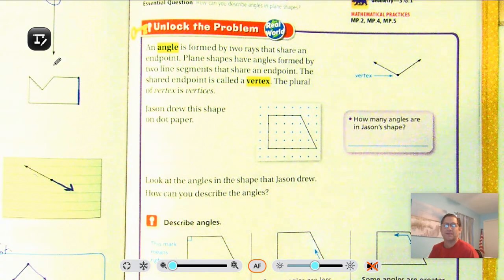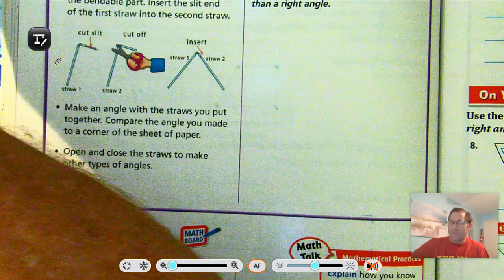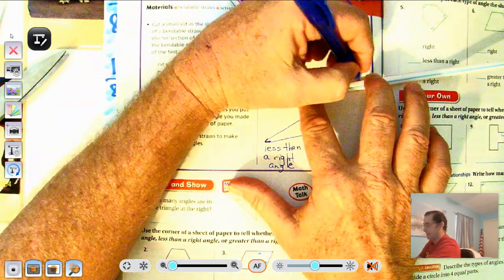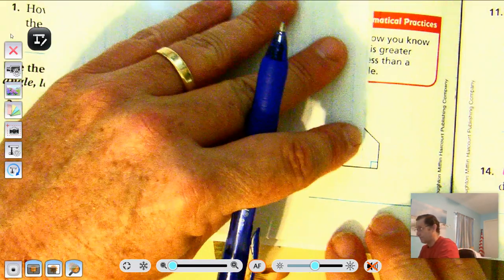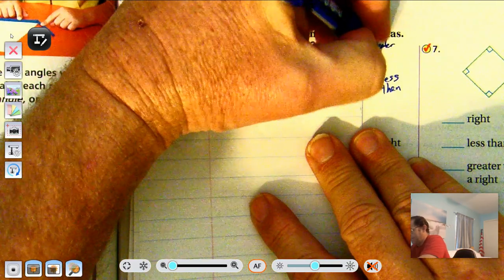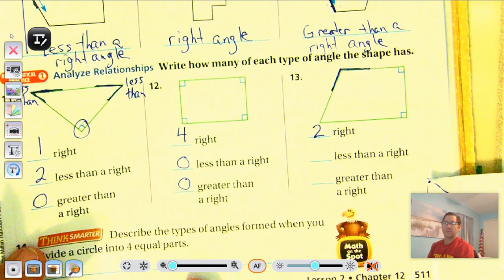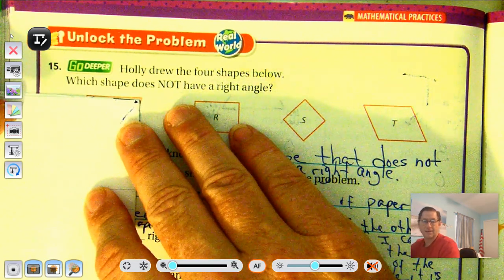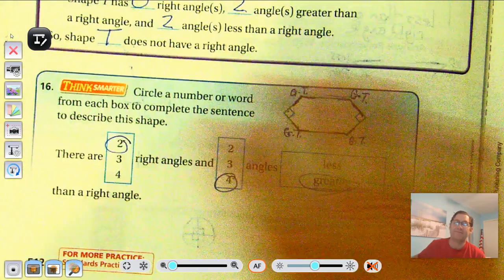3rd grade GO Math: Lesson 12.2 Describe Angles in Plane Shapes pages 509-512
This video covers Lesson 12.2 Describe Angles in Plane Shapes on pages 509-512 of the 3rd grade GO Math textbook.